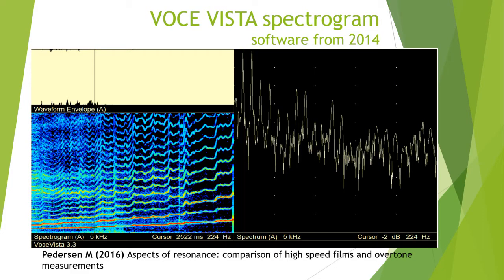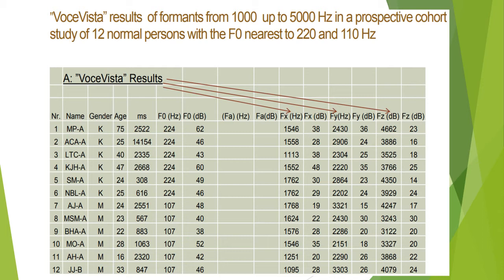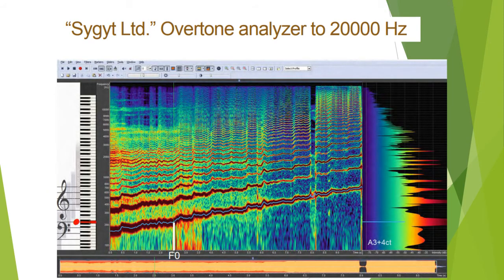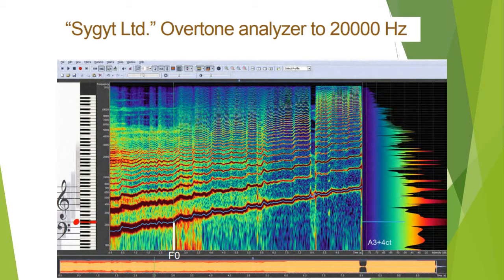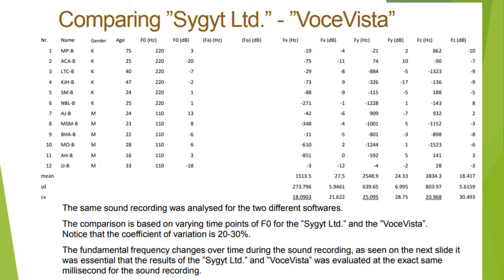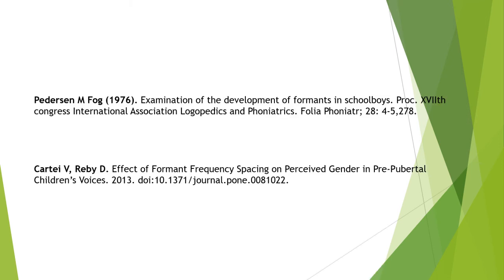Acoustical analysis - Formants